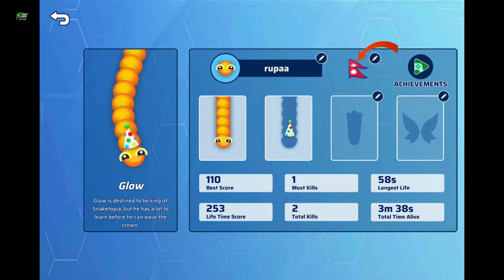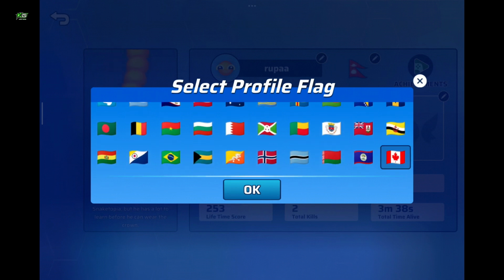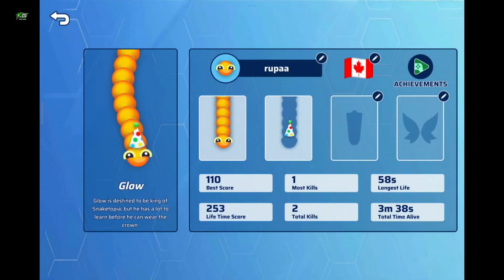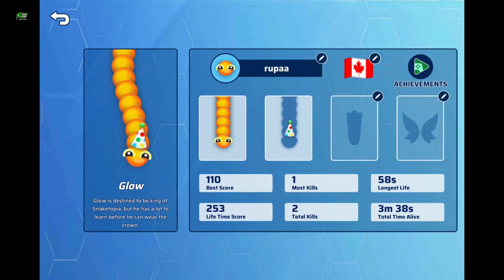How to Change Country Flag in Snake.io (Android)?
Learn how to change your profile flag on Snake.io using your Android device!
In this step-by-step guide, I’ll show you exactly where to find the profile section, how to choose your desired flag, and save changes easily.
Perfect for players who want to customize their Snake.io identity and represent their country in-game!